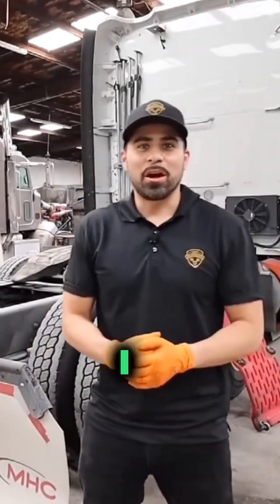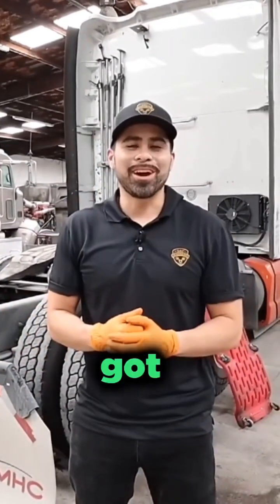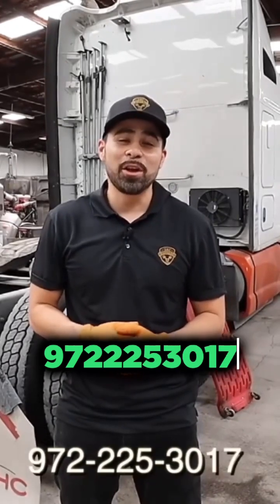PT11 How to change brakes on a 18 Wheeler/How to change brakes on a semi/ Changing brakes on a semi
Full Video

4140 Langdon Rd.

Now Hiring!

CURRENT POSITIONS

This video is a how to change brakes on a 18 wheeler tutorial. In the video I cover all the steps you will need to properly change the brakes of a semi truck.

If this video has helped you in anyway show your appreciation by buying me a coffee ☕️

Some trucks and tools used may vary but the concept is the same. If you run into any questions feel free to give us a call at the shop or if you are looking for a shop to replace the brakes on your truck then you found the right place.

DD15 DD16 DD13 Low Power /DD15 low compression/ DD15 no power up hills/ DD15 Detroit diesel engine

How to Replace A Wheel Seal on Semi/ Wheel Seal Leak/ Wheel Seal Installation/100kMiles Inspections

4140 Langdon Rd.